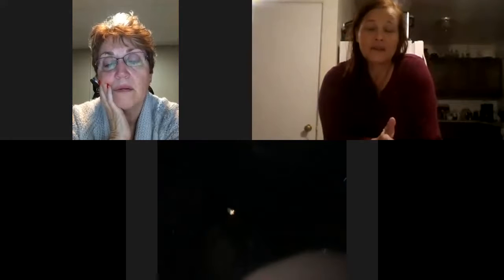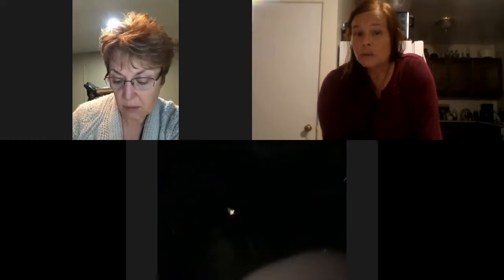Bath Salts and Frankincense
Easy way to make bath salts along with information on why Frankincense is the King of Oils